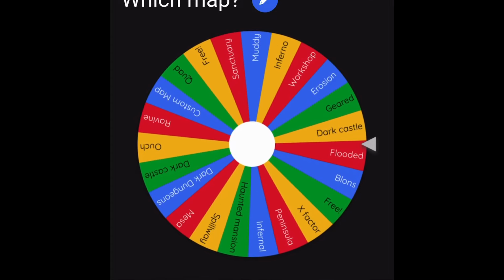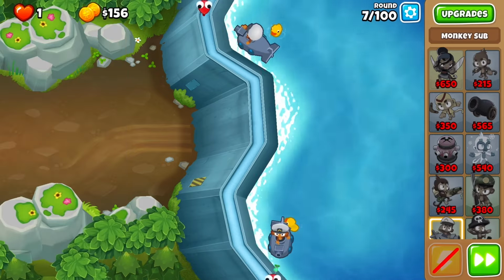When You Use Sauda on Flooded Valley CHIMPS… - Bloons TD 6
Crazy goofy wheel challenge where we got a quality combo with the amazing sauda on flooded valley. Anyways this is indeed one of the challenge of time.

^ Informative guides, a series that will help you greatly learn basics if important knowledge of Bloons :)

^ Trophy Store playlist, a showcase of the entire trophy store for your reference :)

^A play list to all of my chimps challenges, lots of funky and goofy runs that you would like :)

^an awesome series where I use a random spiny wheel to beat chimps mode :)

^A playlist full of chimps strategies that you can use to get easy black borders :)

What is Btd6?

Btd6 or Bloons TD 6 is an awesome low cost yet highly fun and repayable tower defense where you place and command monkeys to defend against large waves of bloons. Along with simple gameplay the game offers more in-depth missions with weekly events, bosses, team gameplay, co op, leaderboards, and daily missions.